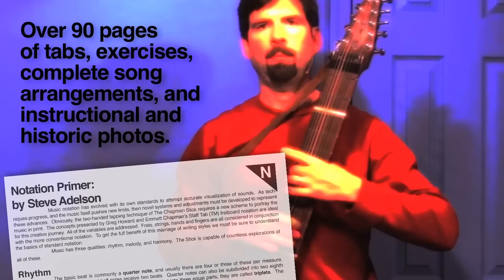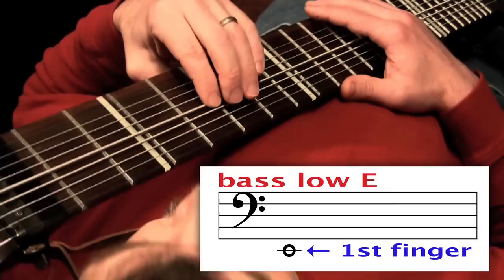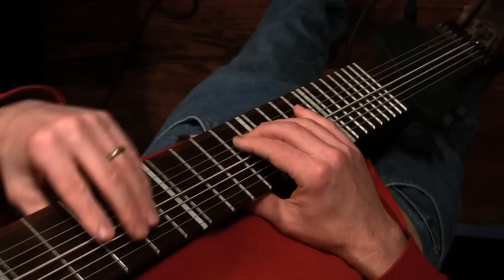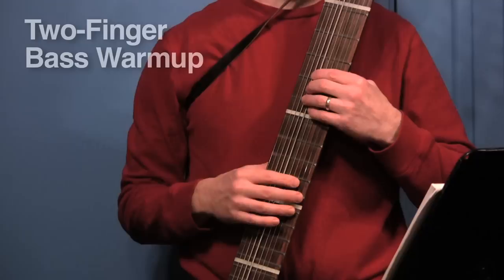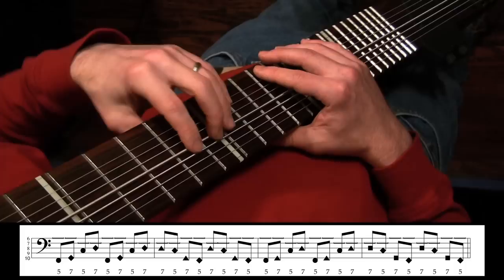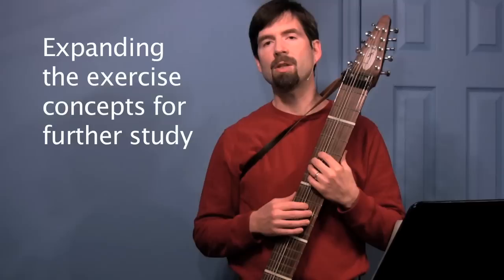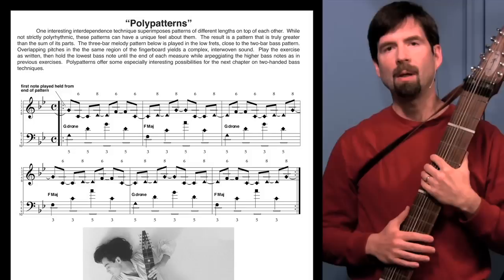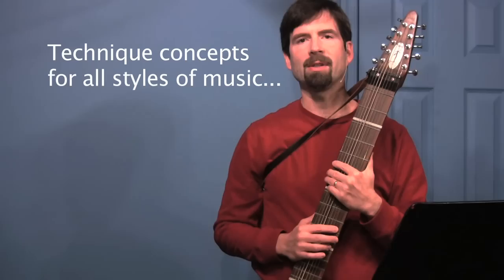Chapman Stick lesson - Greg Howard - exploring hand movement with the Stick Book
Greg Howard shows how the physical aspects of hand movement in two-handed tapping can be explored through the exercises in his "Stick Book, Volume 1":

The book has over 90 pages of tabs, exercises, and complete song arrangements written in the new StaffTab Fretboard notation system that he developed with Chapman Stick and Free Hands method inventor, Emmett Chapman.